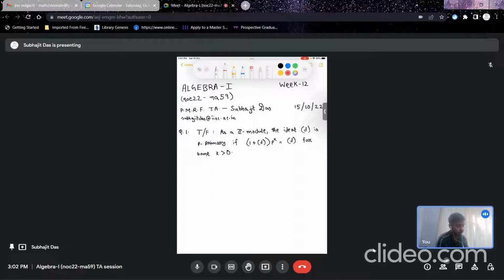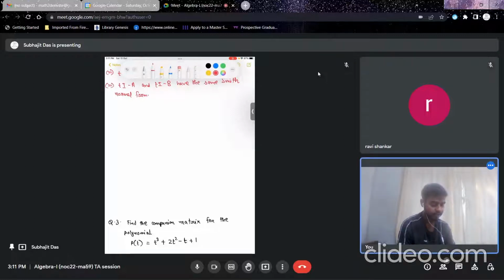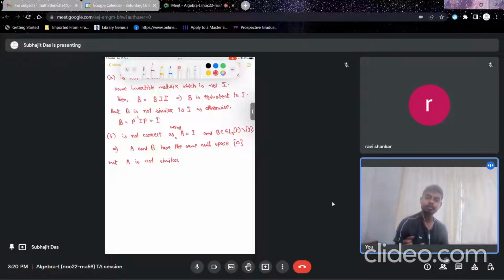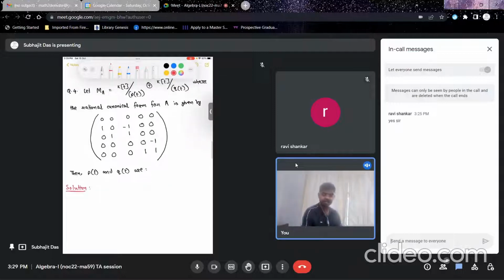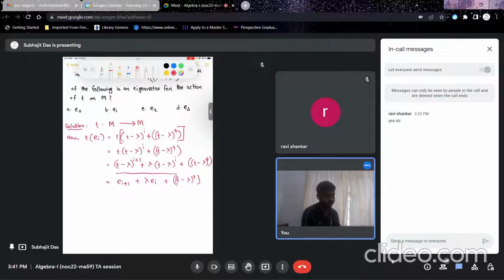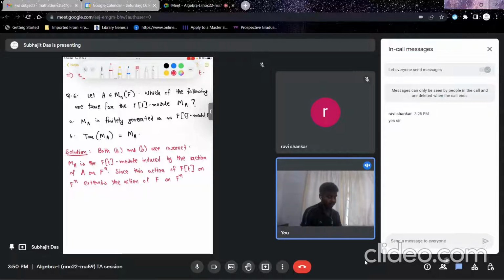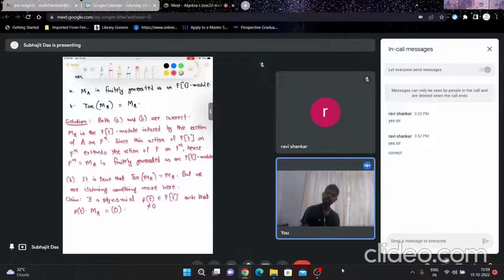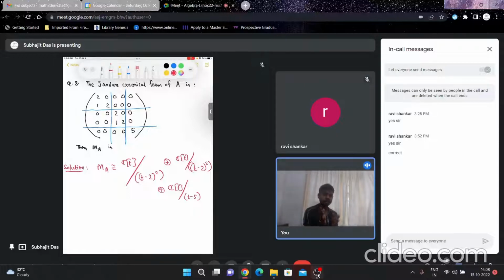Algebra I noc22 ma59 Week 12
Problem solving based on the Week 12